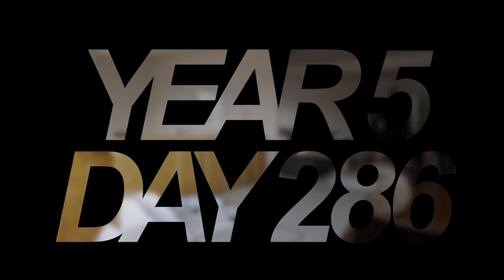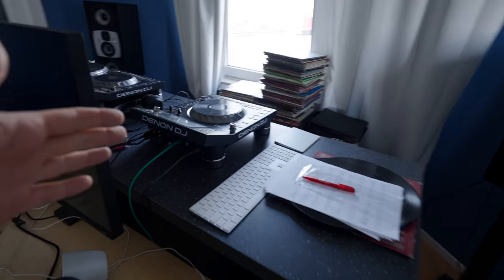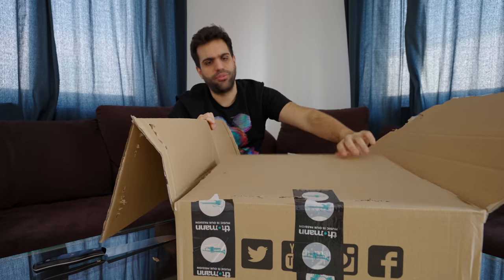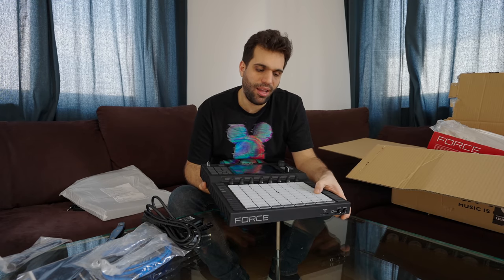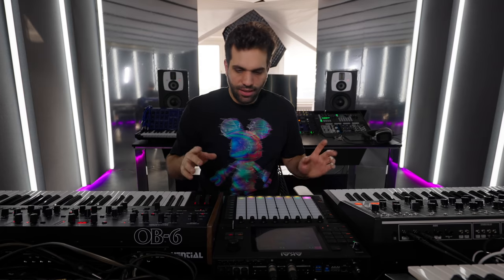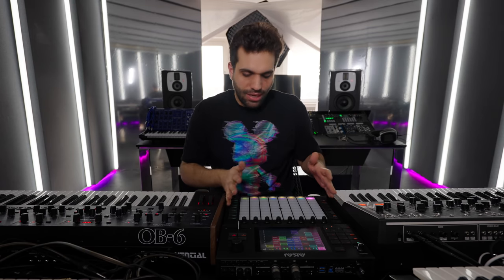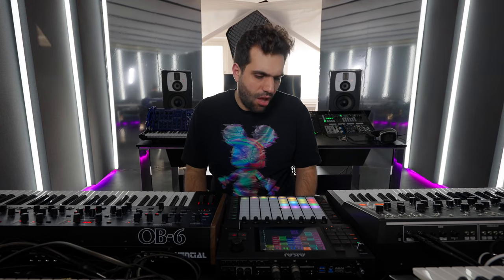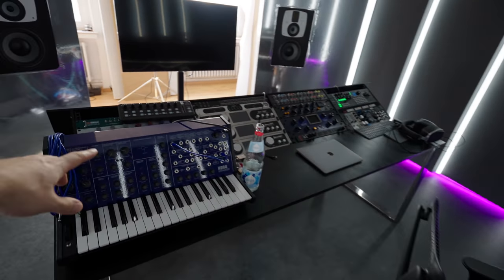BUILDING A NEW LIVE ROOM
➥➥➥ MY EQUIPMENT ➥➥➥

●  Camera Equipment:
⇢ Main Camera

●  Studio Hardware:
⇢ Wide Monitor

●  DJ Equipment:
⇢ DJ Headphones